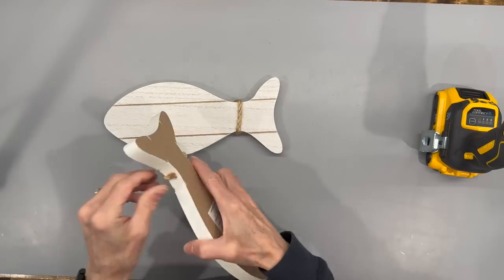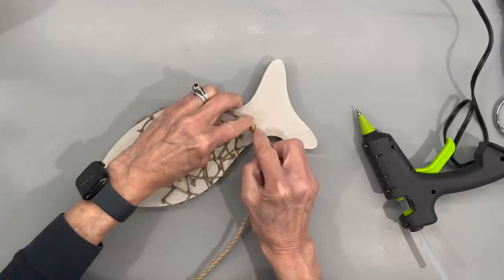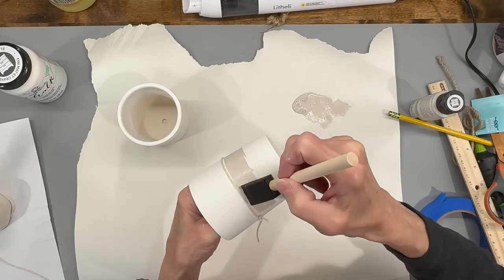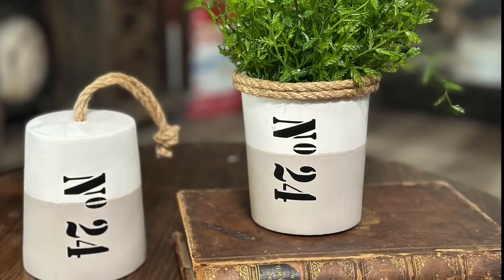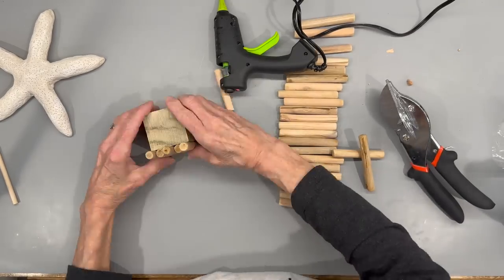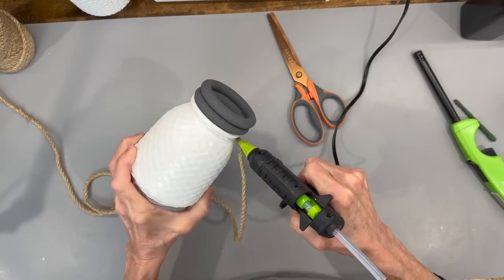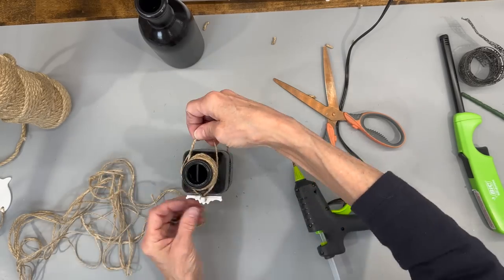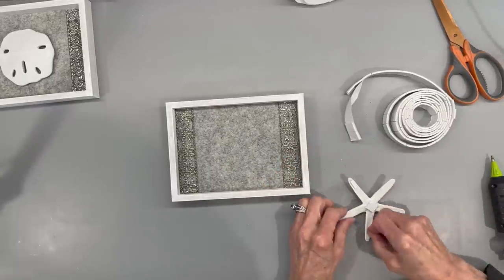High End Neutral Coastal Decor DIY/Dollar Tree DIY/Dollar Tree 2023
High End  Dollar Tree Coastal Decor/Neutral Coastal Decor.  If you are looking for some quick and easy coastal  on a budget, then this video is for you.  These are all made from Dollar Tree products and look amazing.  These are great for coastal decor, beach decor and nautical decor where you are wanting them in neutral colors.  I hope you enjoy the video.

2" wooden blocks - 2" wood blocks